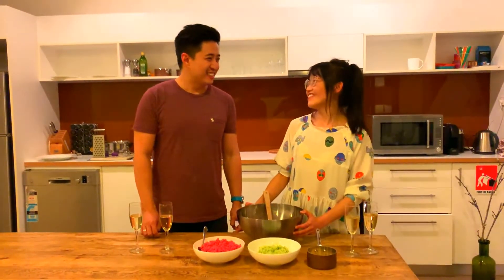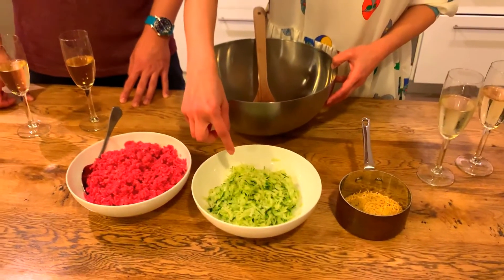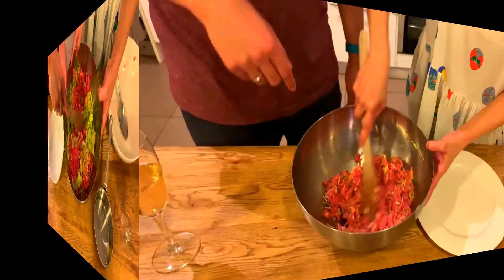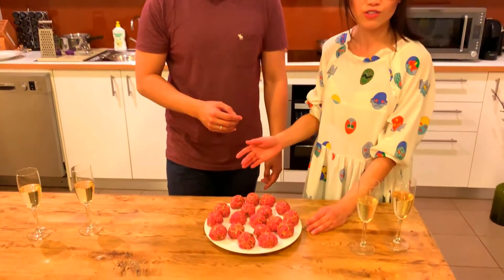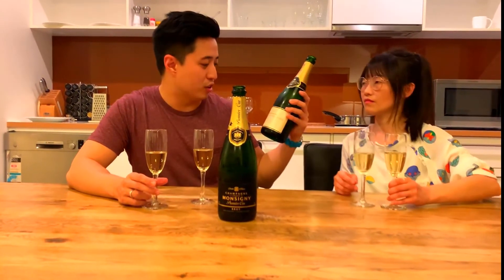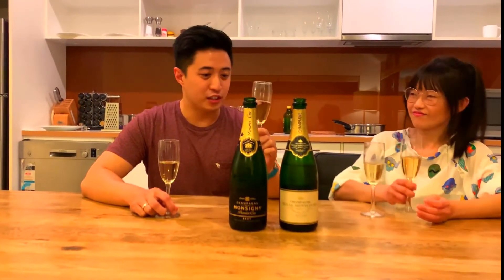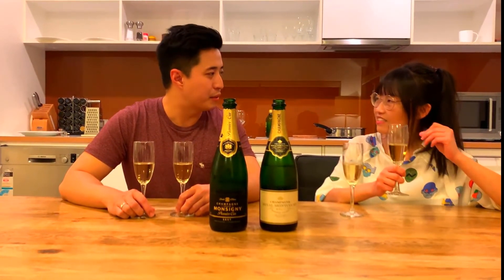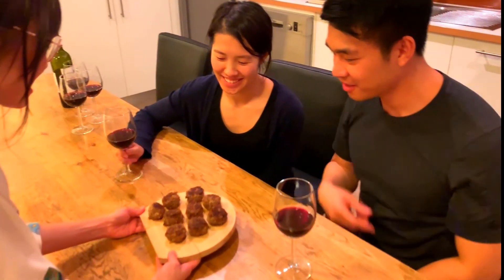Byby Mymy Cooking Show: A Long Weekend in Margaret River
Express BeefBalls

Sub-$30 Champagne Review:
Veuve Monsigny Premier Cru NV
(Byby's Score: 86/100; Mymy's Score: 87/100)
Royal Montcourt Grande Cuvee Brut NV
(Byby's Score: 88/100; Mymy's Score: 89/100)

Express BeefBalls Ingredients:
500g Beef Mince
2 cups grated zucchini
1 packet of chicken noodle simmer soup (45g)

Locations: Margaret River, Western Australia

Byby's Instagram: @mianer
Mymy's Instagram: @tommyseah

Camera: Mark Lim (@mark_a_xavier)